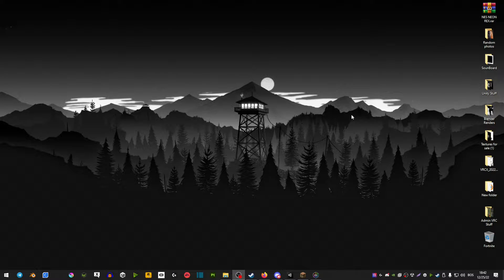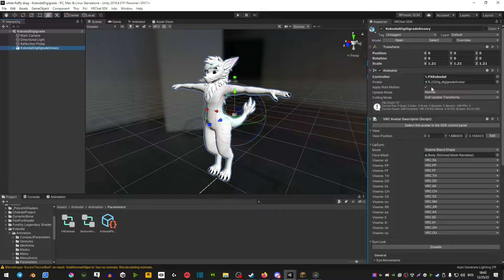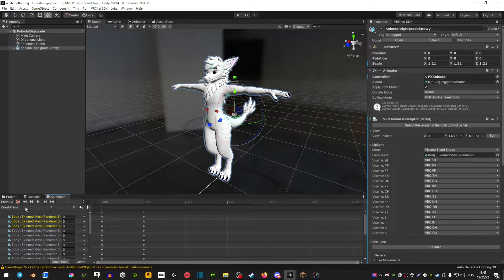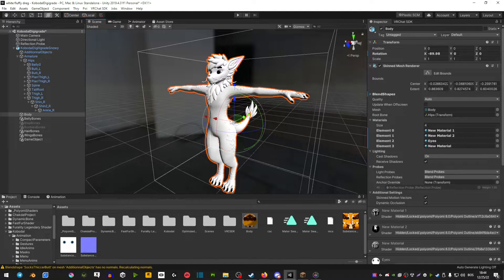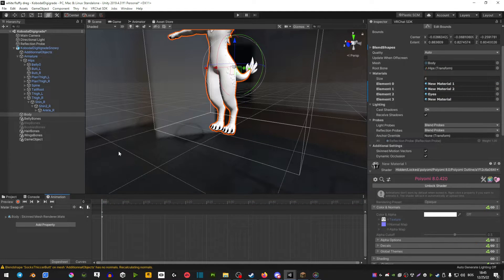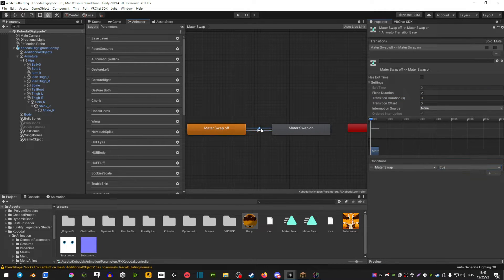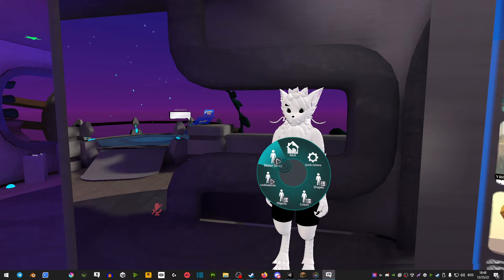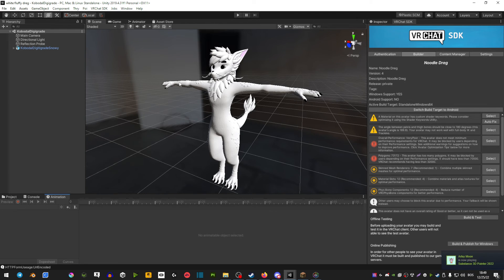How to do Material - Swap Toggle (VRChat Tutorial) 2022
Hope this video helped you guys out!
Let me know if u would like to see more and be sure to sick around!
If you would like to feel free to join my vrchat group! (Health Bar)
Stick around for more videos and tutorials!

What do i use to make videos:
OBS - Recording
Audacity - Audio